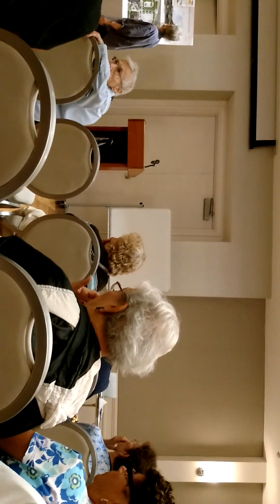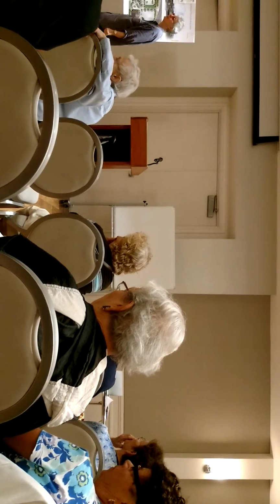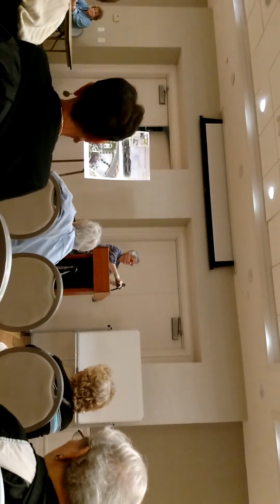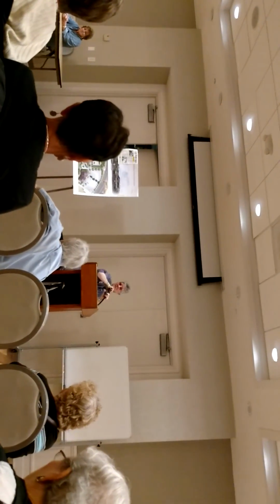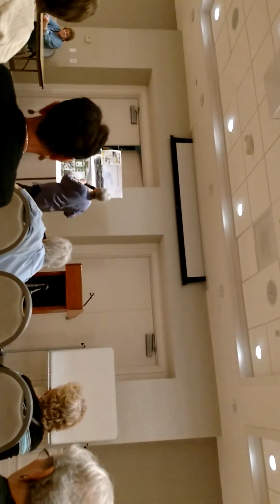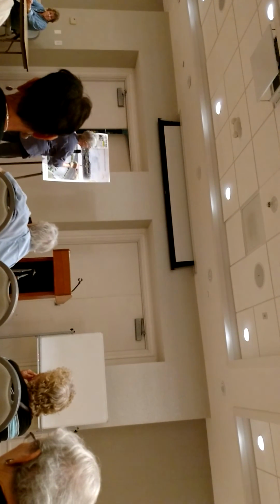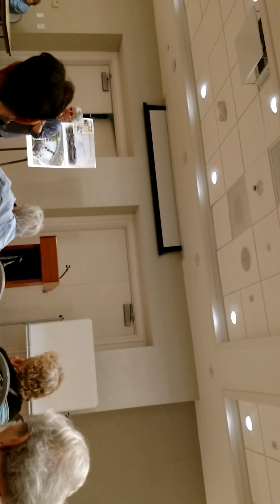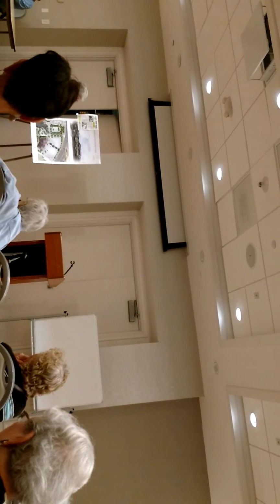LWMD TownHall1 8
Street Sense and others